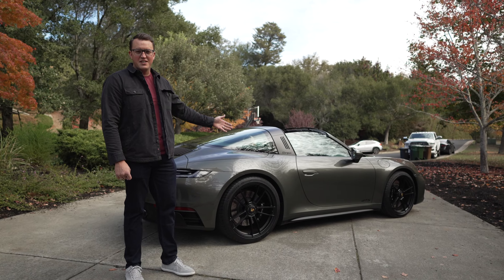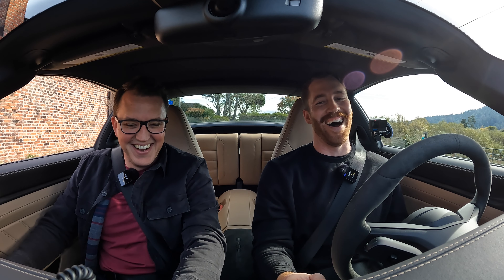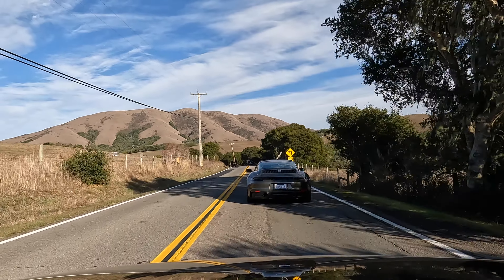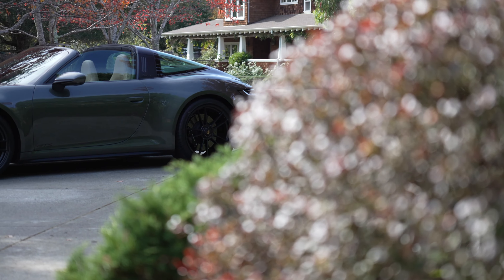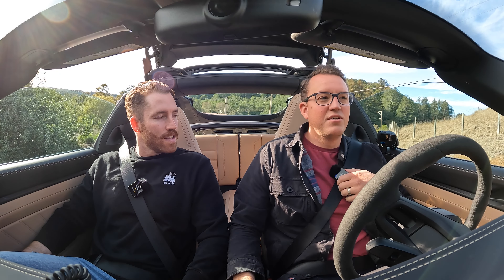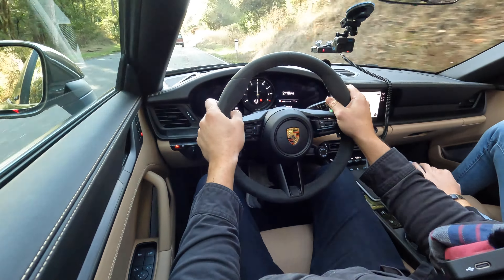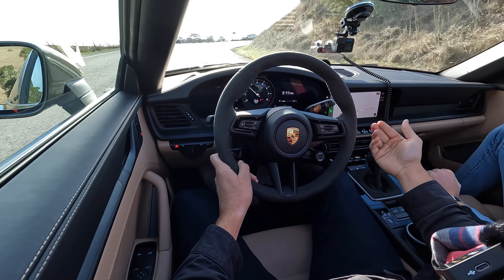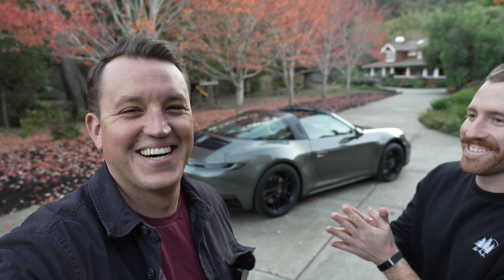2022 Porsche 992 Targa 4 GTS BREAK-IN & REVIEW - 4K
As our first video on our channel, we will be reviewing the new 992 Porsche Targa 4 GTS that Chase recently ordered, and cover everything from break-in to redline.

0:00 Intro
0:38 Spec
2:23 First Impressions
7:46 Break in
8:40 Post Break in Drive
13:13 Pros and Cons